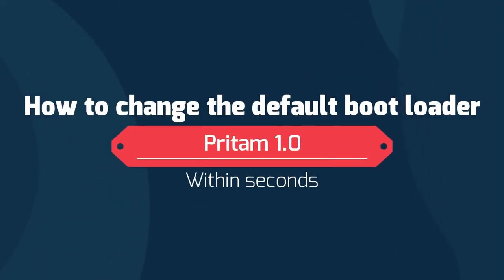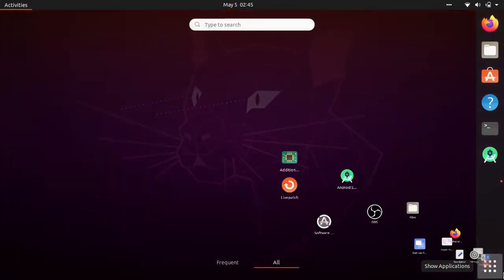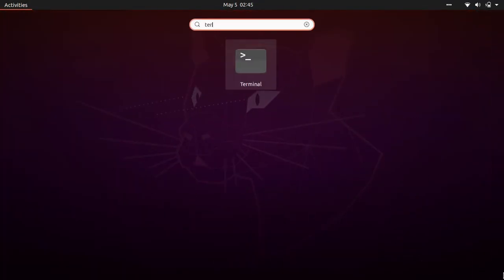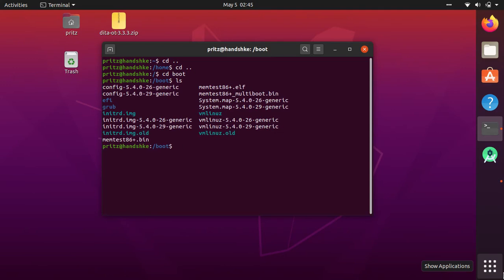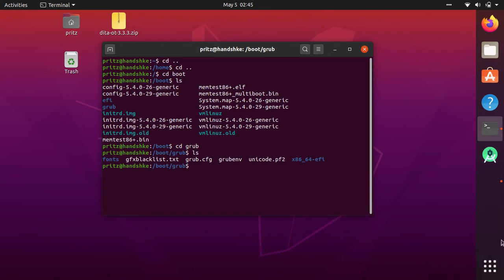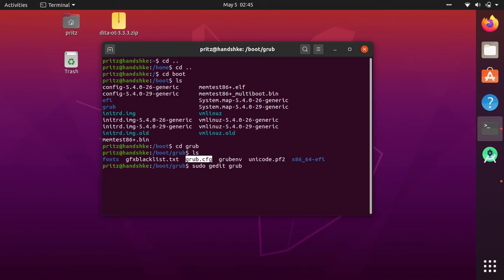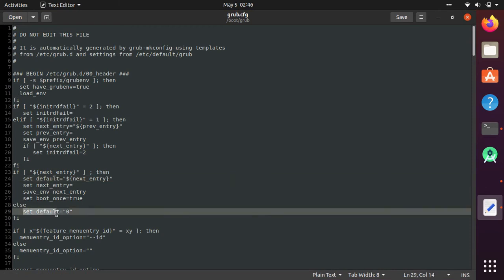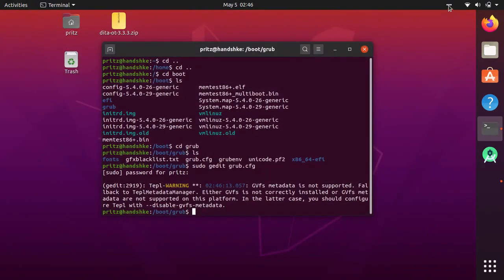Fix GRUB: Set Windows as Default OS in Dual Boot | Linux & Windows Boot Order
Having trouble with GRUB boot order after installing Linux alongside Windows? In this video, I’ll show you how to set Windows as the default OS at the top of the boot menu. Whether you're using Ubuntu, Debian, or any other Linux distro, this step-by-step guide will help you configure GRUB to prioritize Windows on startup. 🚀

🔹 Commands Used
🔹 Editing GRUB Configuration
🔹 Updating GRUB Settings